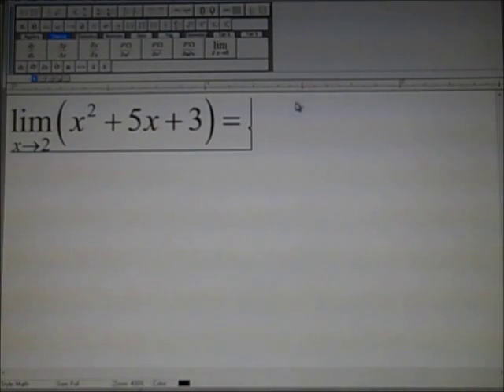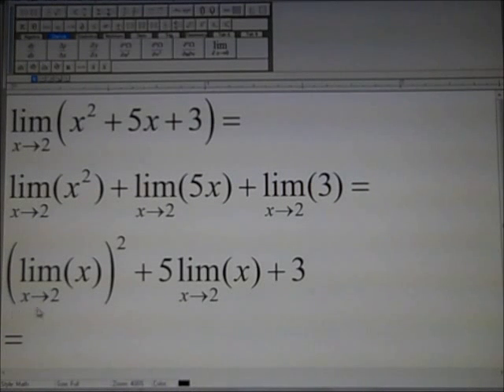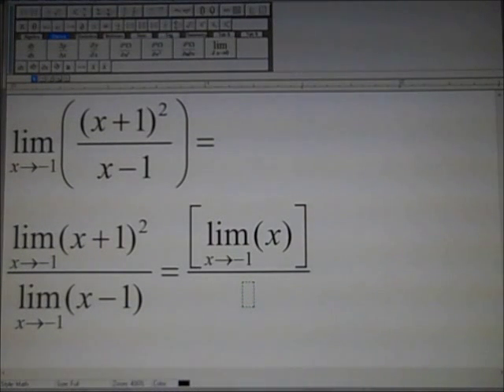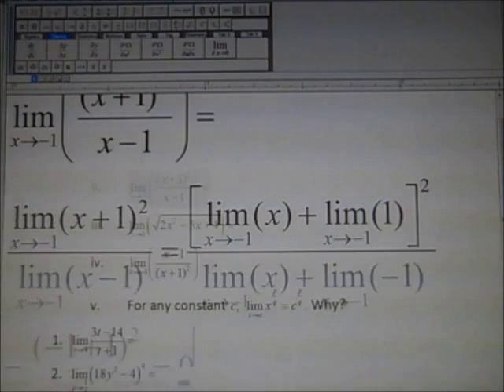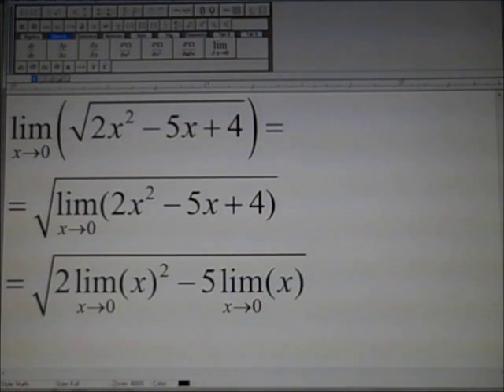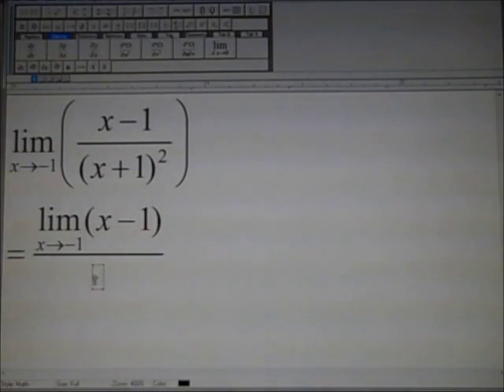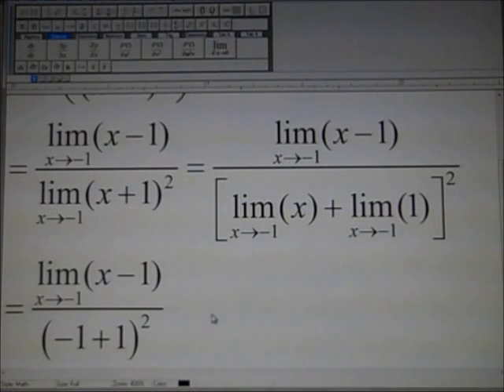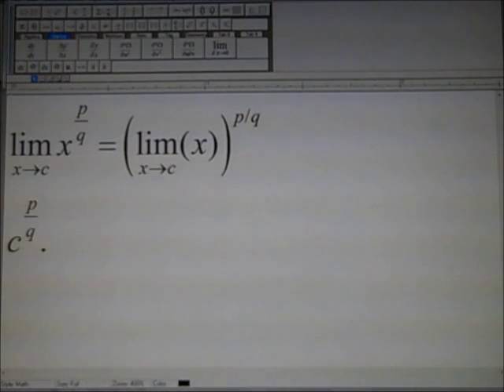SS2 3 Limit Laws Examples